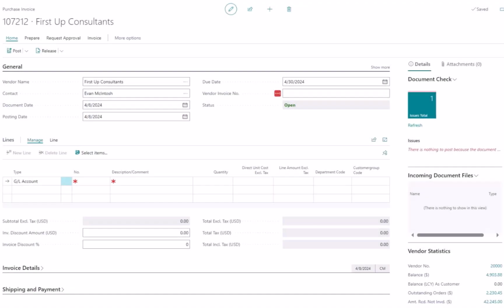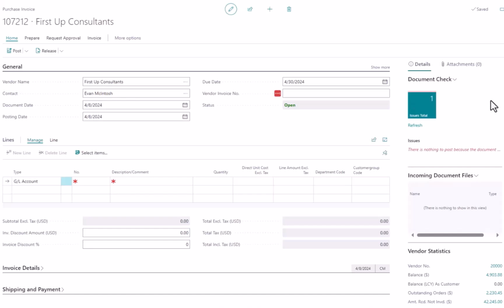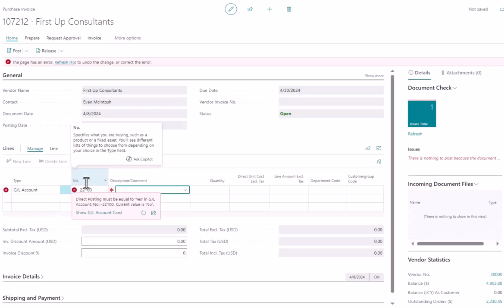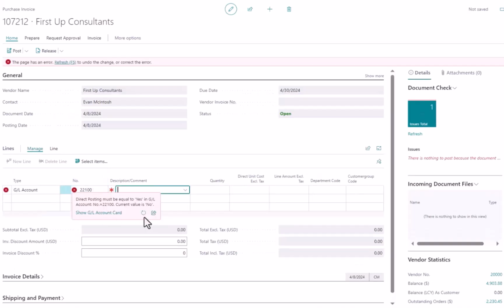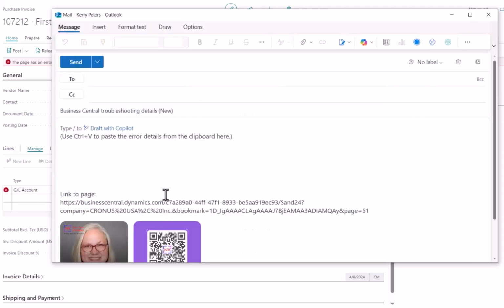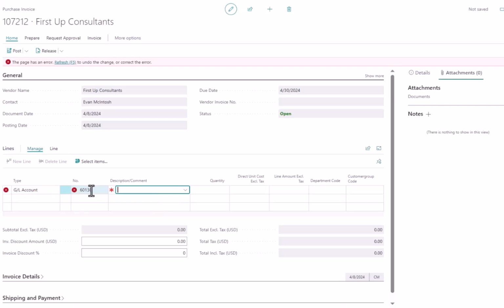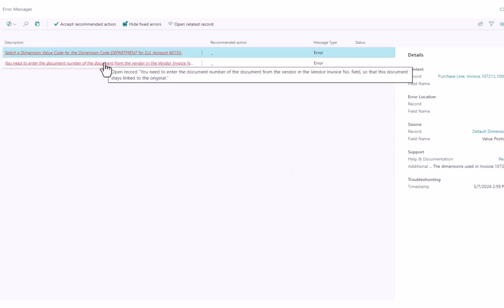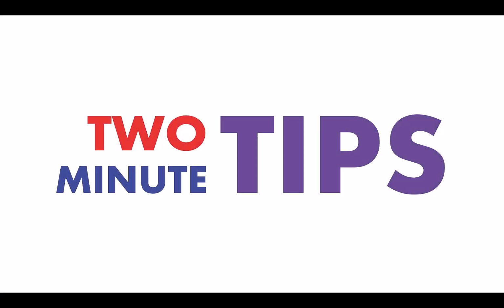Error Messages and Error Resolution